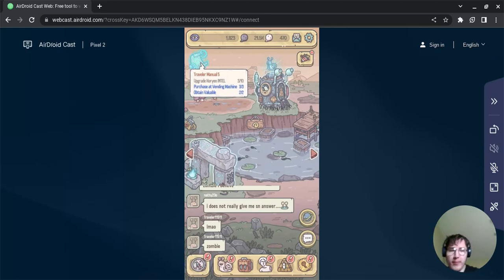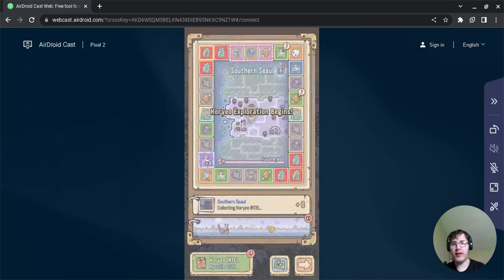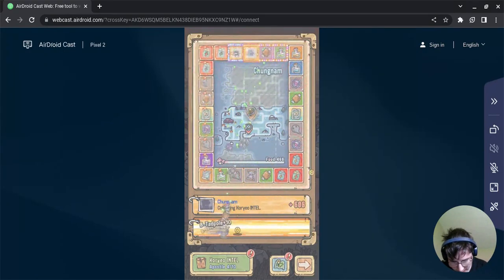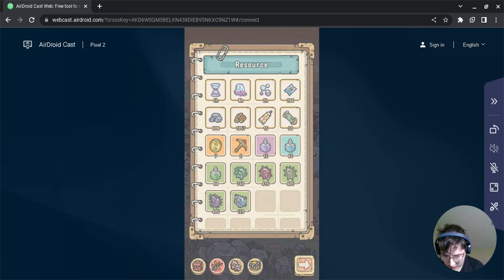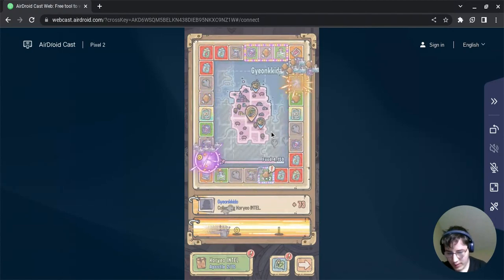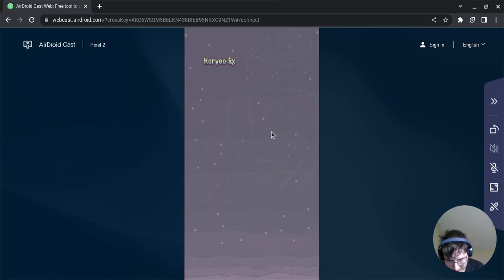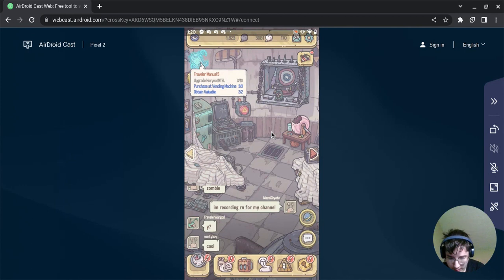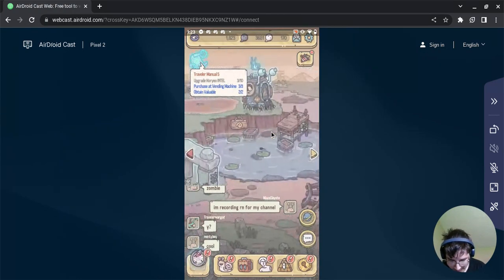maya plays super snail #01 tadpoles....gachas...and serious exploration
in this video i play super snail.

we do some basic stuff and i actually show off my sacrifices

also i have a fish named frost IRL